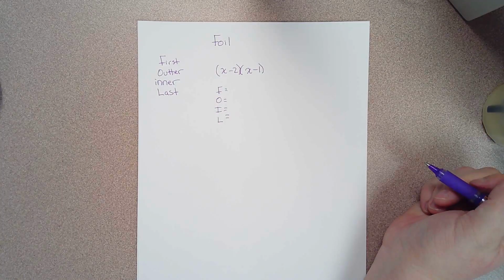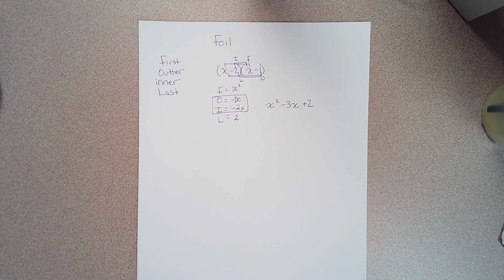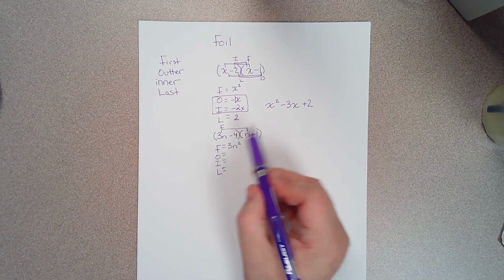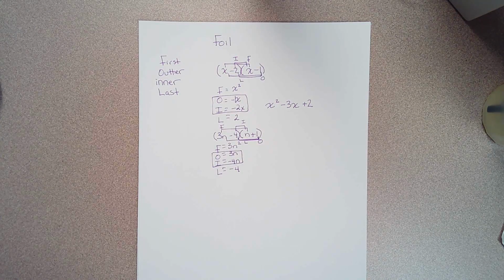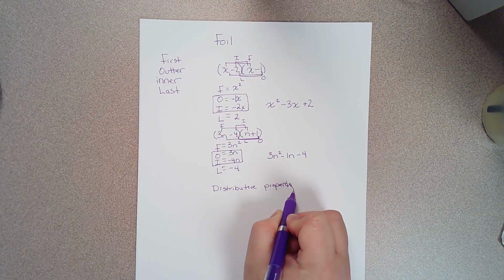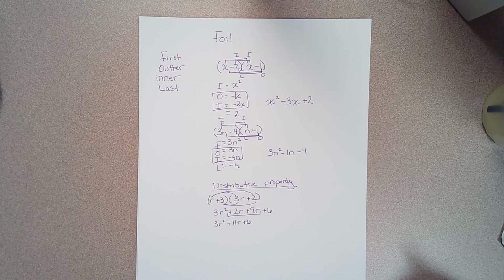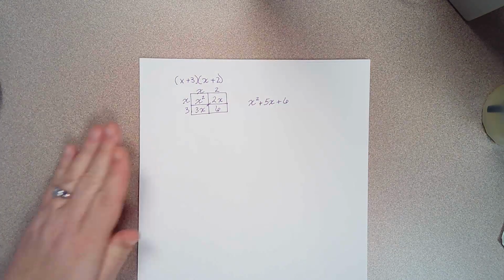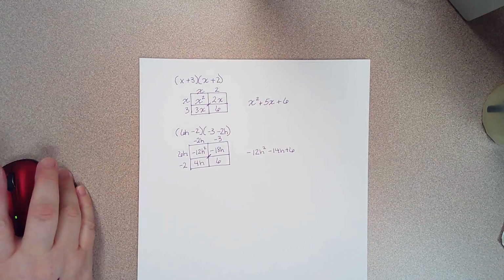Algebra 1 Multiplying Binomials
Using FOIL Method, Distributive Method, and Rectangle Method